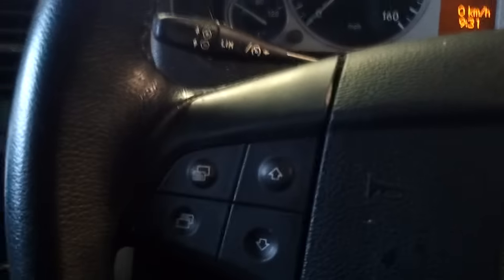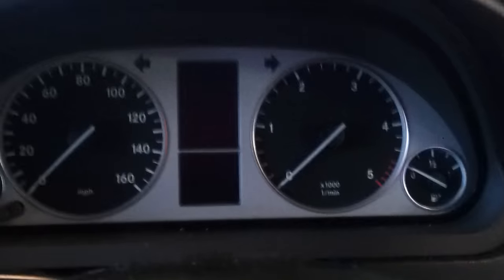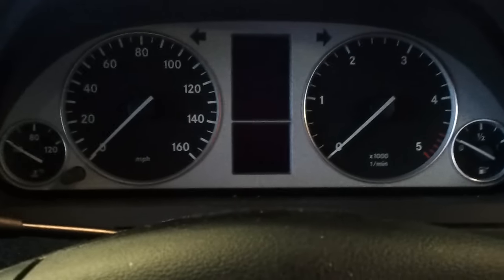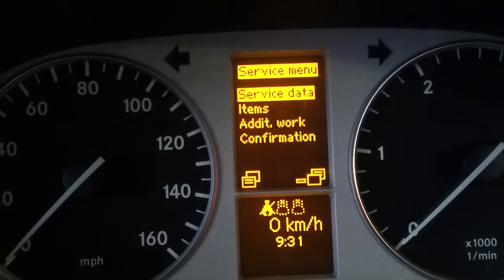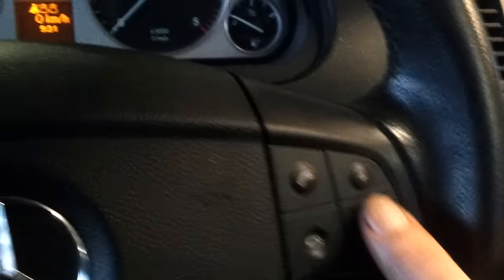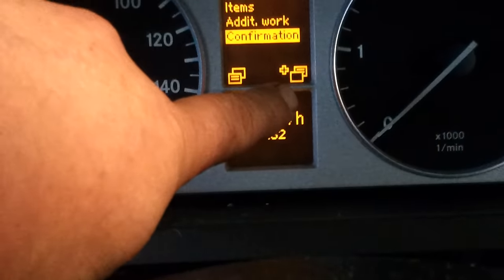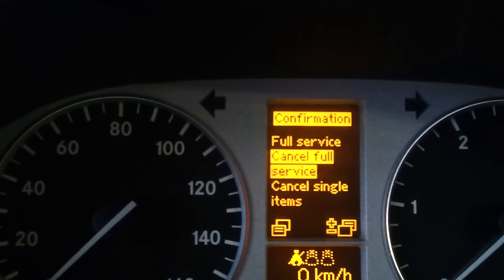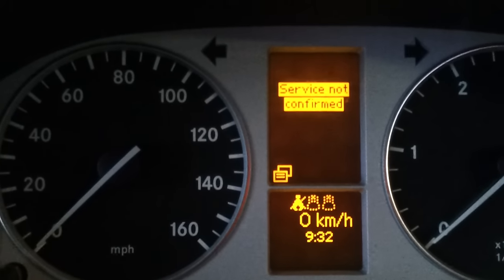Mercedes b class service reset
easy simple descrption of resetting service maintainence display